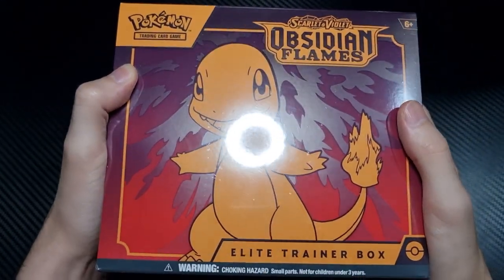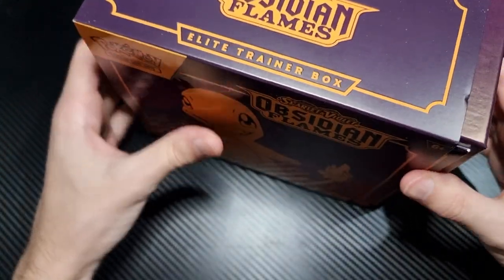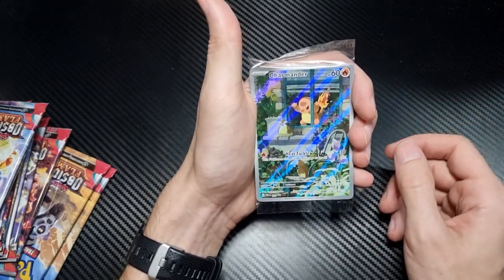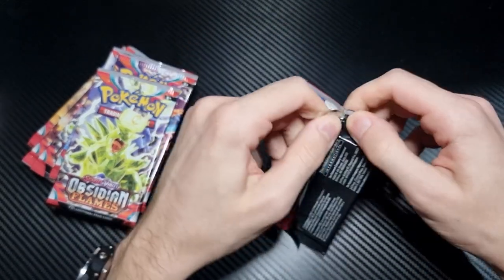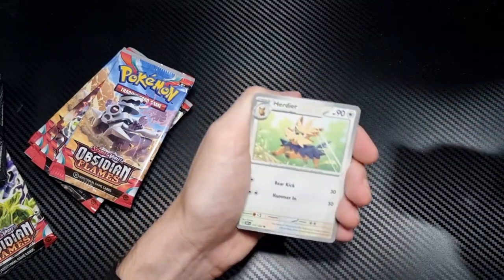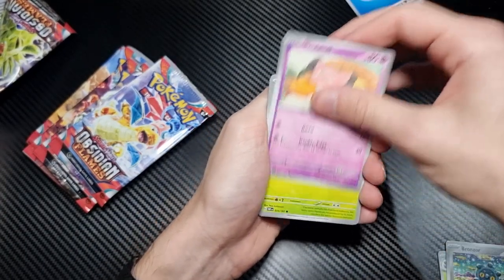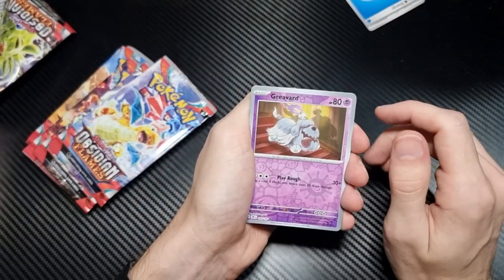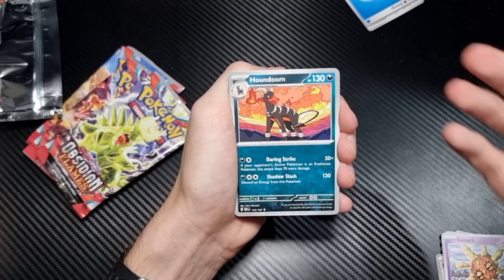Pokémon Obsidian Flames ETB Opening (Can We Get An EX Charizard?!)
Welcome, Pokémon Trainers, to an epic Pokémon TCG unboxing experience! Join us as we dive into the scorching world of the Pokémon Obsidian Flames Elite Trainer Box (ETB) in this exciting pack opening video!

In this Pokémon TCG Elite Trainer Box, you'll find everything you need to embark on an adventure through the fiery realms of Obsidian Flames. From stunning cards to essential accessories, this box is packed with fiery treasures.

Here's what you can expect in this Pokémon Obsidian Flames ETB Opening:
🔥 8 Obsidian Flames booster packs, each holding the potential for amazing pulls!
🔥 A special foil promo card to add to your collection.
🔥 Damage counters, dice, and acrylic condition markers for epic battles.
🔥 A player's guide to help you navigate the set and discover new strategies.
🔥 Energy cards to fuel your Pokémon and keep the battles burning.
🔥 A collector's box to store your cards and keep them safe.
🔥 And more Pokémon TCG surprises!

Will we pull rare, holographic, or even secret rare cards from these Obsidian Flames booster packs? There's only one way to find out! Join us on this fiery journey as we unbox, reveal, and share our excitement for the Pokémon Obsidian Flames set.

Whether you're a seasoned Pokémon TCG veteran or just starting your adventure, this ETB opening is sure to ignite your passion for collecting and battling. So, grab your Poké Balls and get ready to catch 'em all!